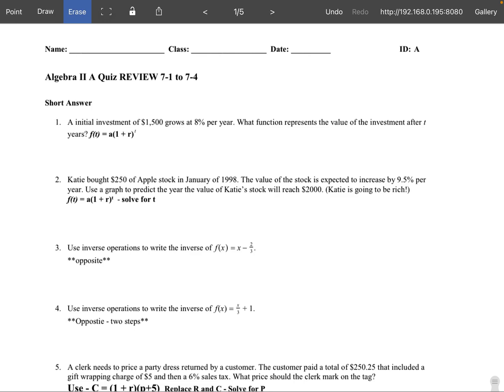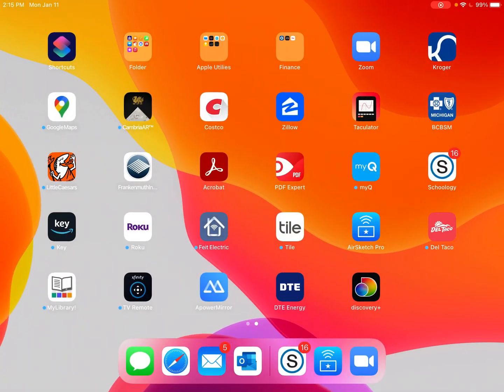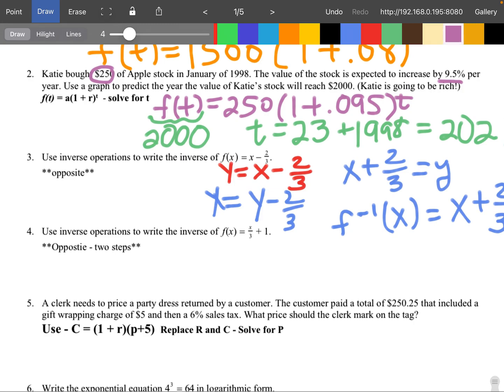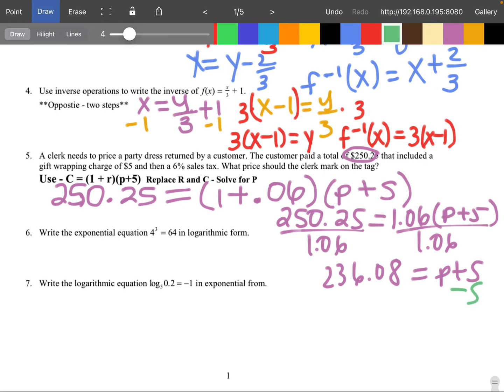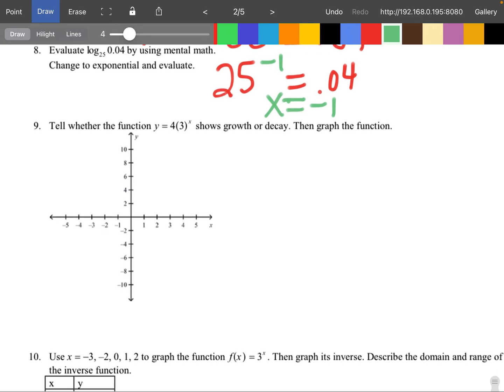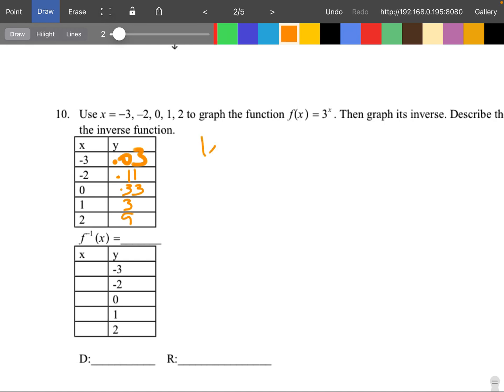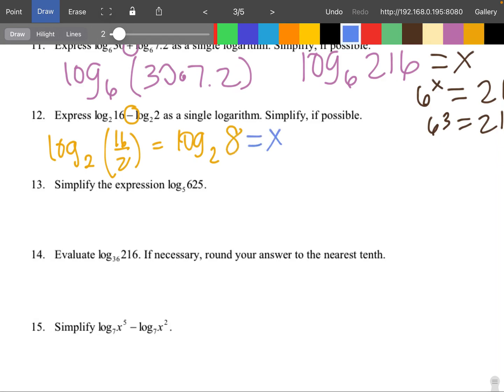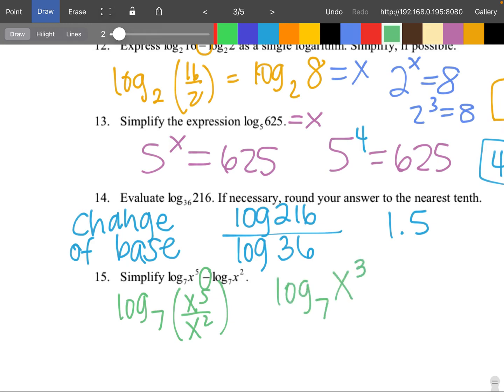Algebra II Quiz 7.1-7.4 Review